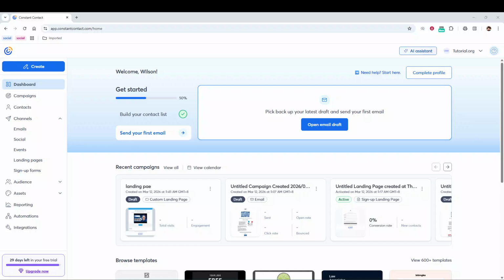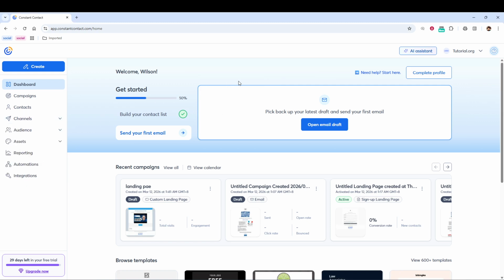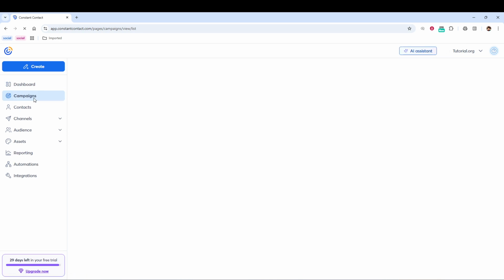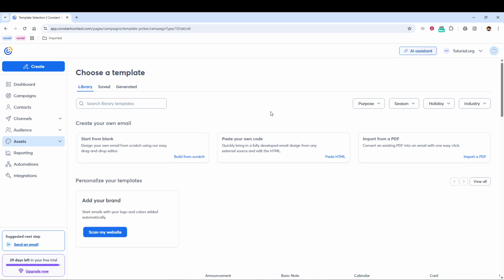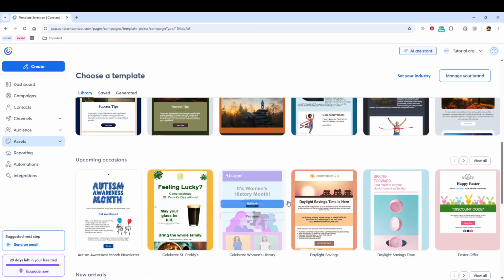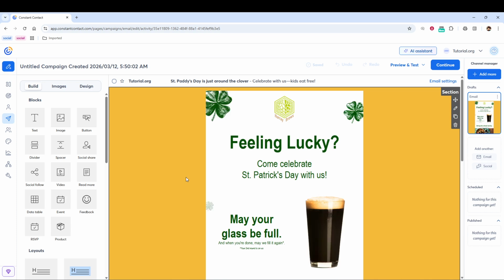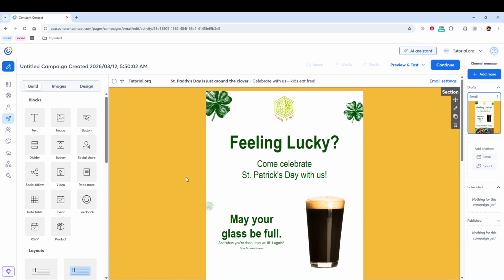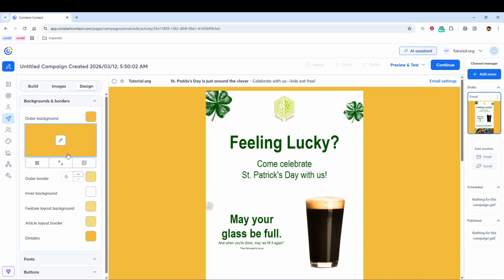How To Change Template In Constant Contact [2026 Guide]